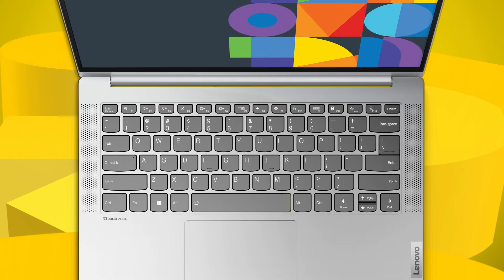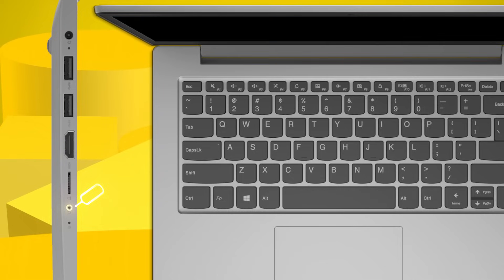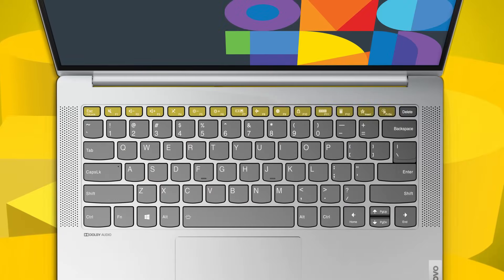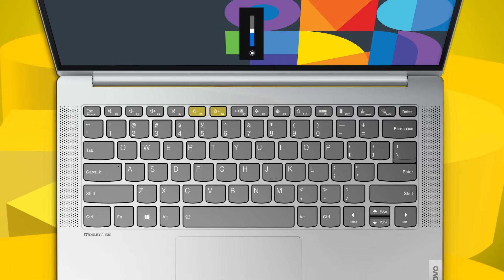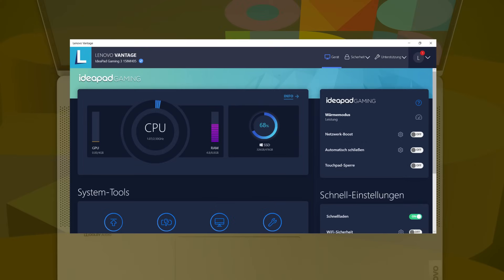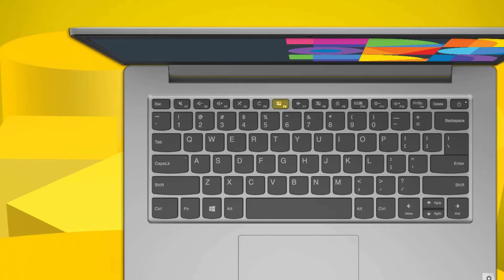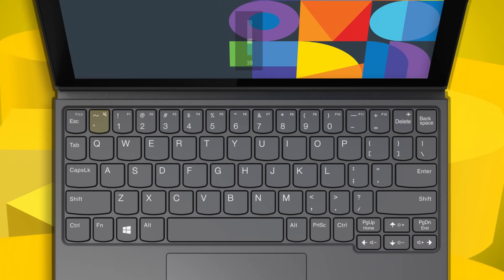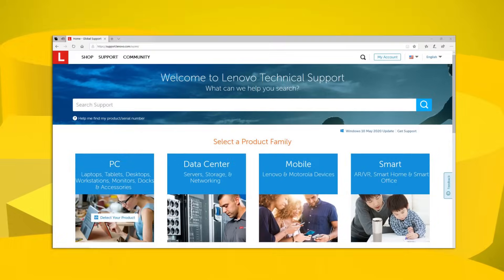Lenovo IdeaPad Laptops - Function Keys Overview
Function keys are a quick way to change settings without having to click through multiple menus.